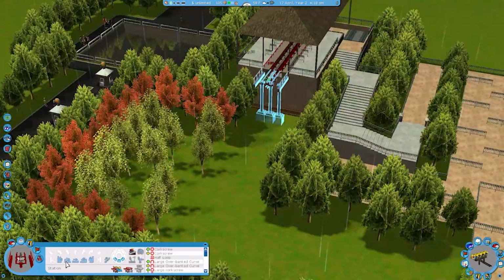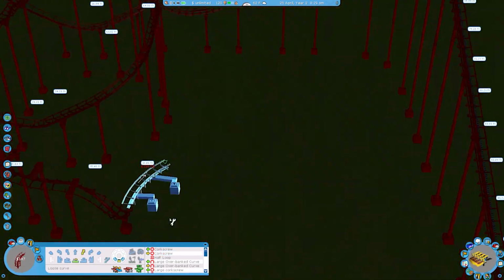Flying Dutchman Speed Build (Vekoma)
!! NEW WEBSITE !!
TRY THESE GAMING CHAT HEADSETS WHAT I USE TO MAKE MY VIDEOS DON'T YOU DARE CLICK ON THIS

//insert\\

Social Media - Dare to follow me you may